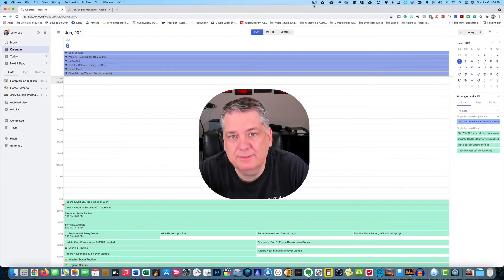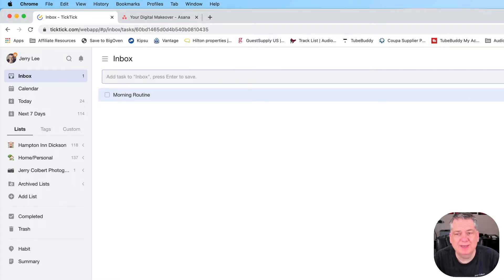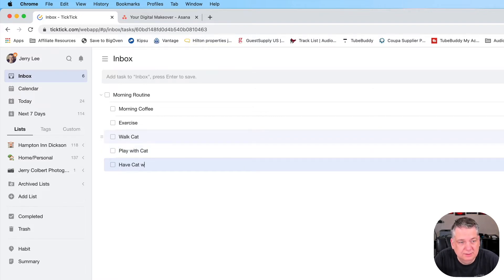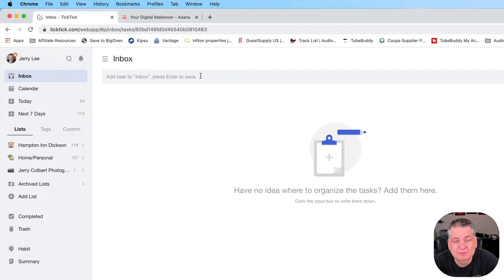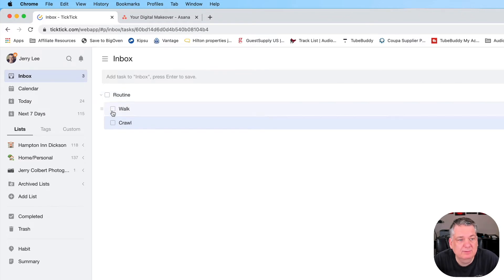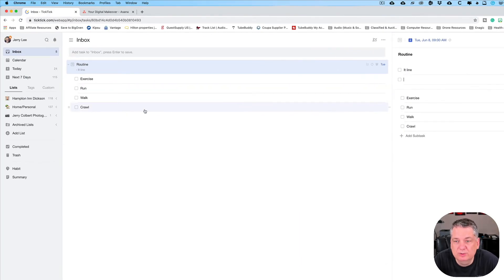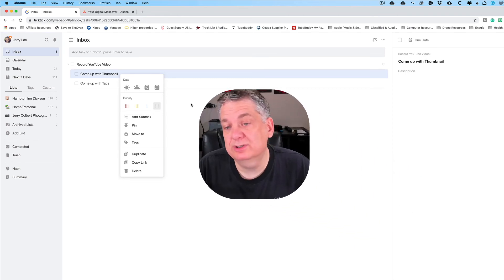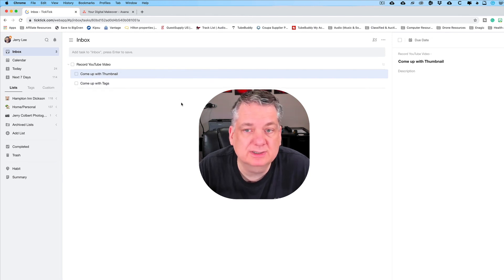Adding Sub Tasks Inside of TickTick | Episode 10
The following is the gear I use to shoot this video series:

CAMERA GEAR
iPhone X

AUDIO GEAR
Rode Videomic Pro
Rode Wireless Go
Rode Lavalier GO Professional
YouMic Lavalier Lapel Microphone

Rycote Invision Video Mic Lyre Shockmount
ULANZI U Rig Pro Smartphone Video Rig
AmazonBasics 60-Inch Lightweight Tripod with Bag
Apple Lightning to 3.5 mm Headphone Jack Adapter
Rode SC4 3.5 mm TRS to TRRS Microphone Cable Adaptor